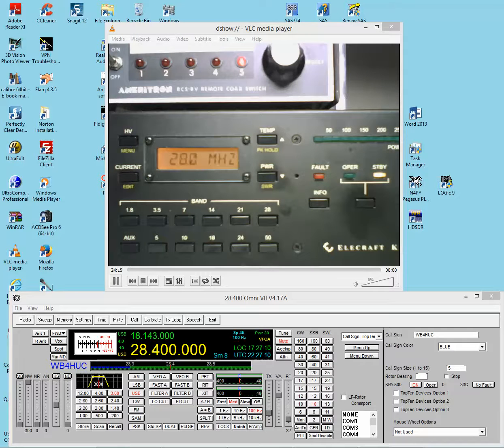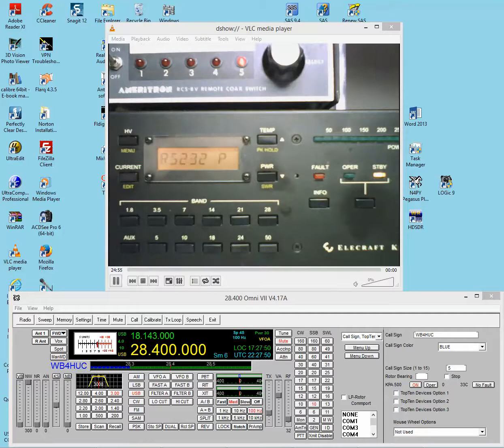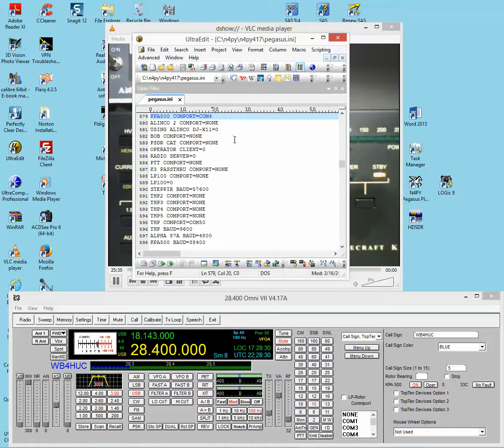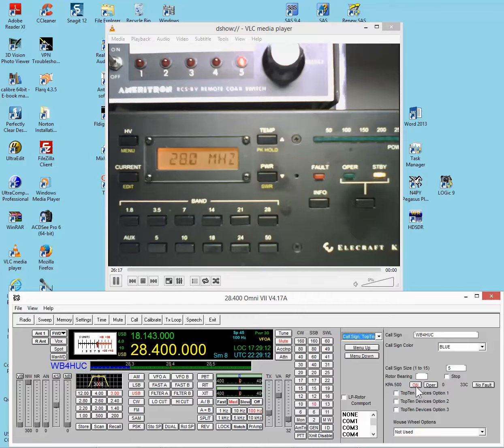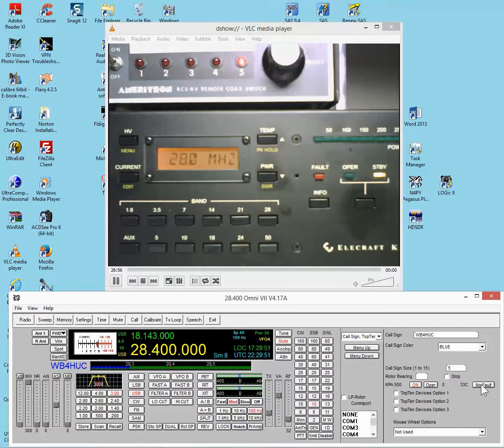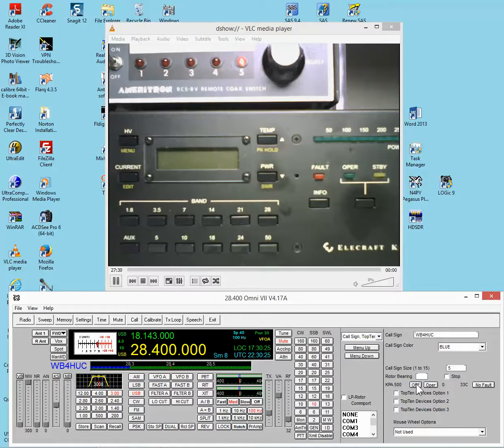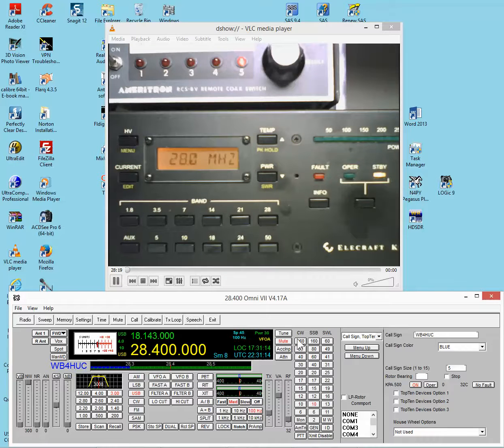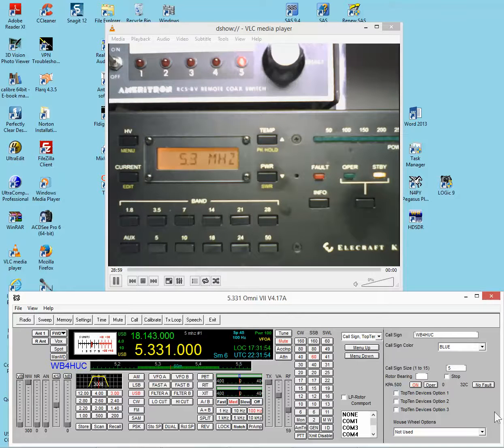Operating the KPA500 amplifier through the N4PY Software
This is a short video that shows how to operate the Elecraft KPA500 amplifier using the N4PY Software.